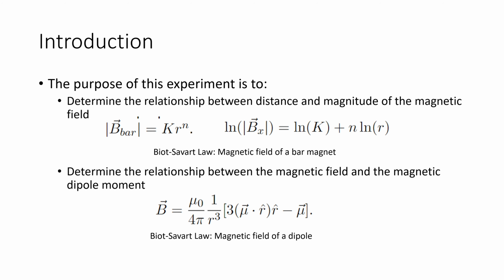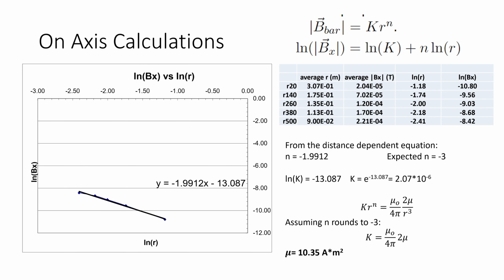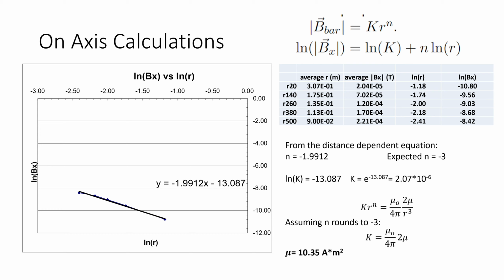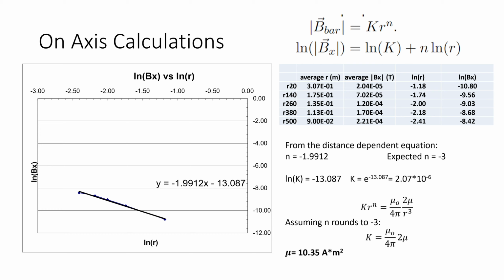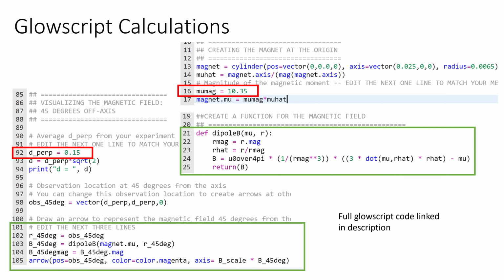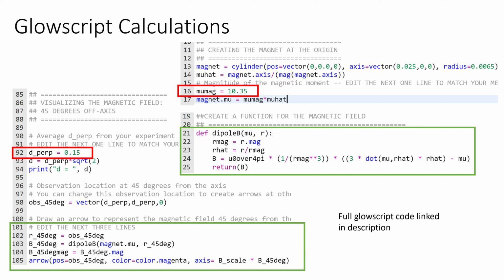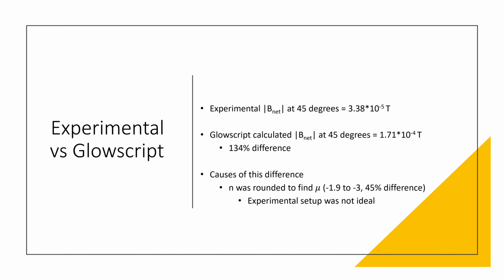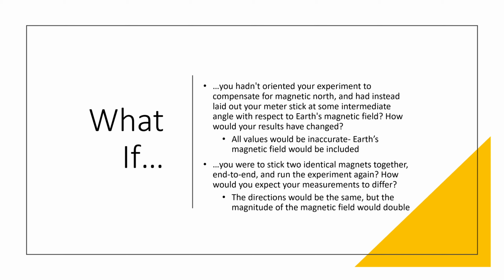Maya Renneker Lab 3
Glowscript code